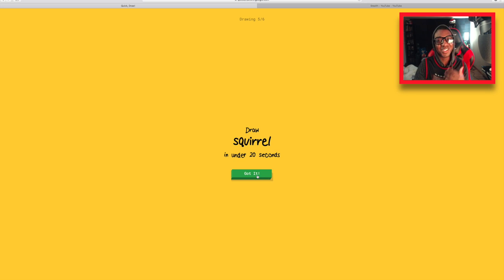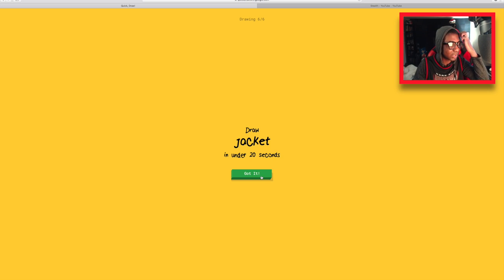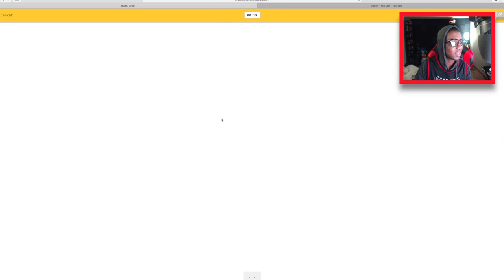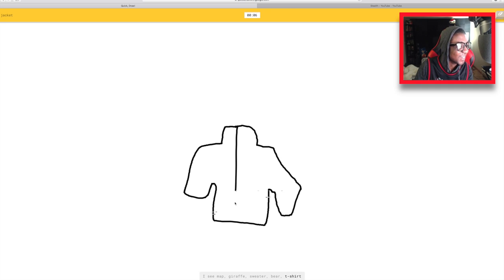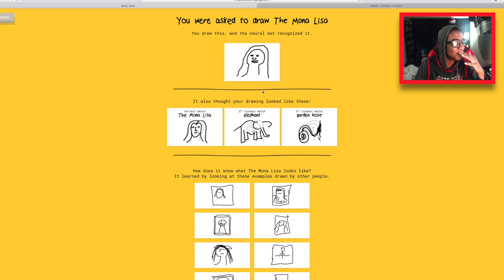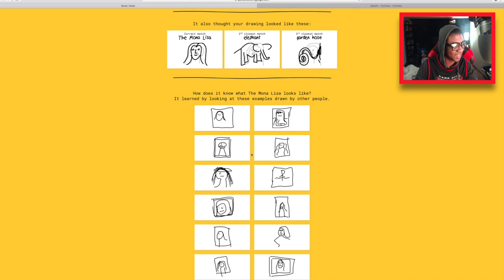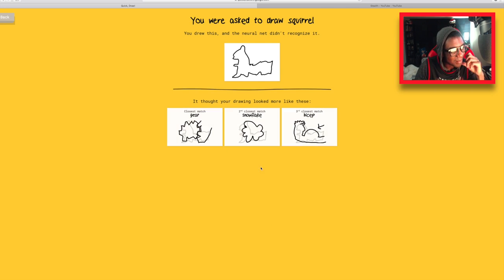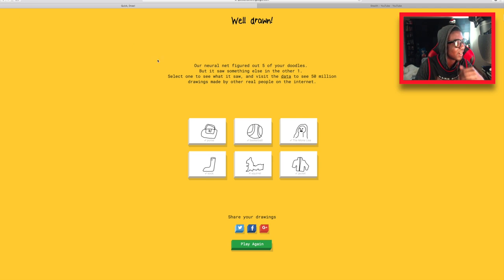HOW TO DRAW THE MONA LISA!? I'M A PRO! (NOT REALLY) Quick Draw!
Back again testing my drawing skills! Have I improved since part 1? The Mona Lisa aint got nothing on me! LOL XD

Xbox Club “Xbox Ninja Army”
Playstation Community: "Playstation Ninja Army"

"Can a neural network learn to recognize doodling?
Help teach it by adding your drawings to the world’s largest doodling data set, shared publicly to help with machine learning research."